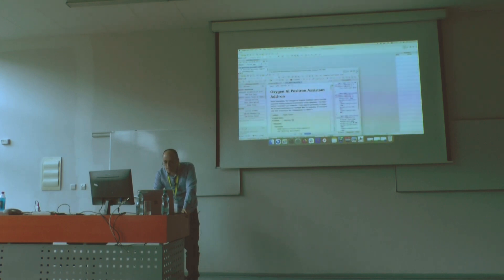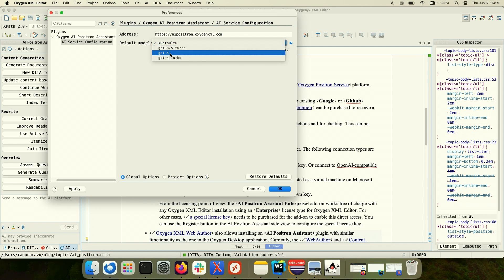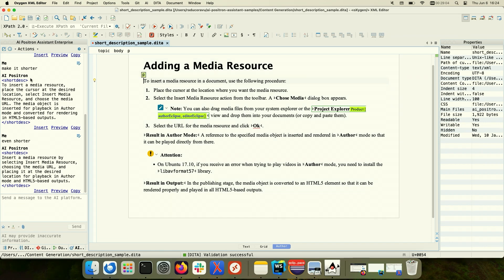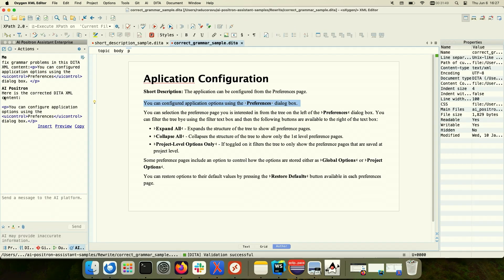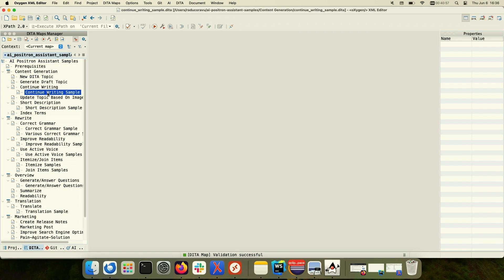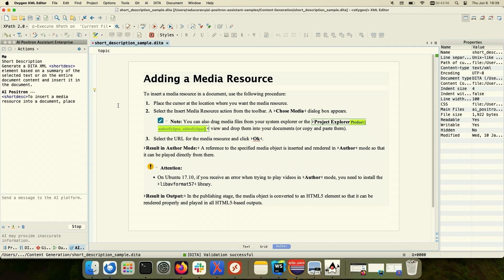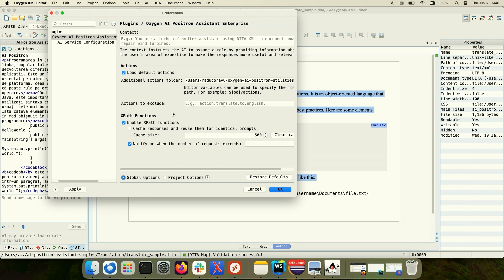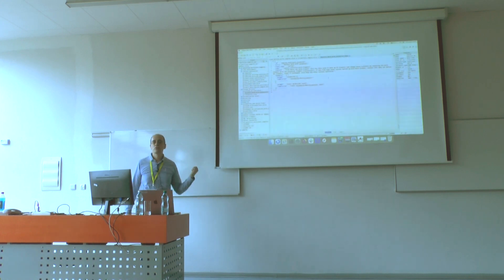Oxygen AI Positron Assistant - Integrating AI Across Oxygen Tools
We made a selection of really interesting usage scenarios, showing the Oxygen AI Positron Assistant in action, to allow you to understand how exactly it will improve your content creation process. Along with many new actions and functionality that was added, the Oxygen AI Positron was made available also as add-on for the Oxygen Web Author browser-based editor as well as inside the Oxygen Content Fusion collaboration platform. Furthermore, the Oxygen AI Positron Enterprise add-on makes it possible now to connect directly to your own AI engine such as via your Open AI account or Microsoft Azure Open AI Service.